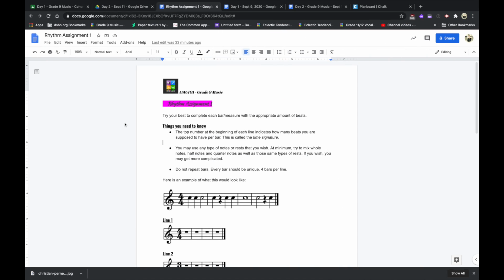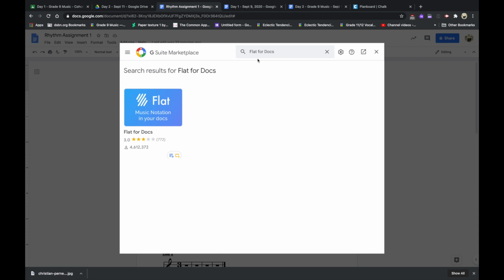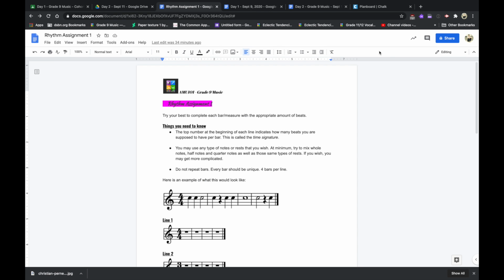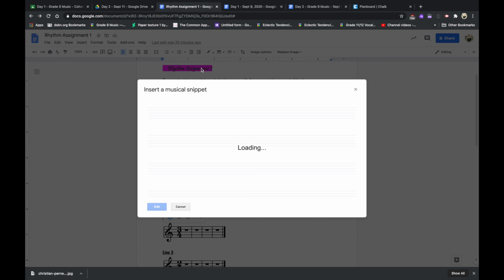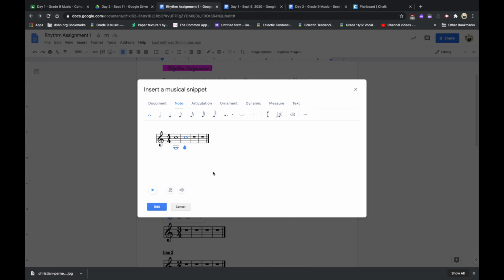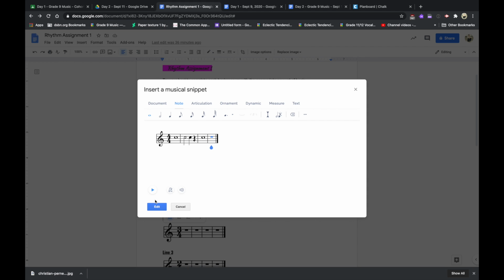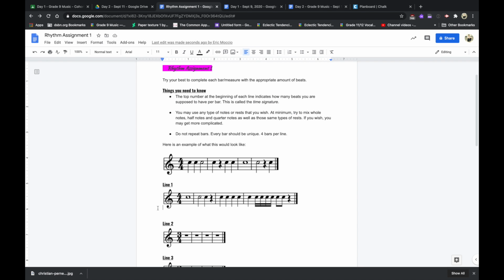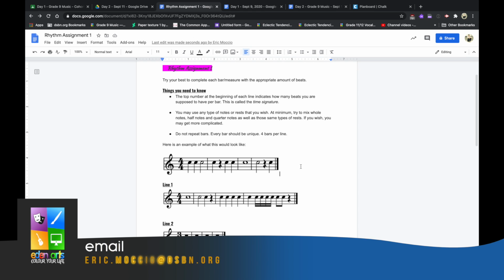Installing and Using "Flat" for Google Docs (and Slides) - Eden High School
Please watch this brief video to get you started.